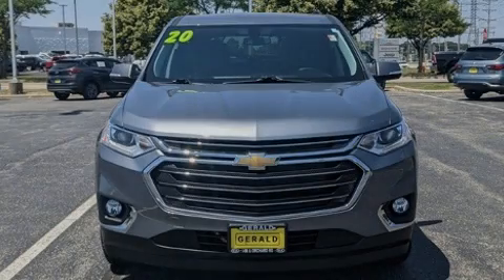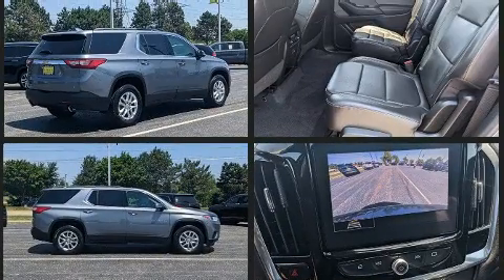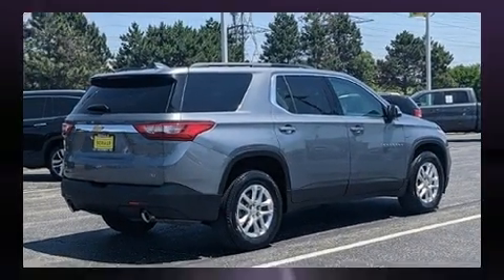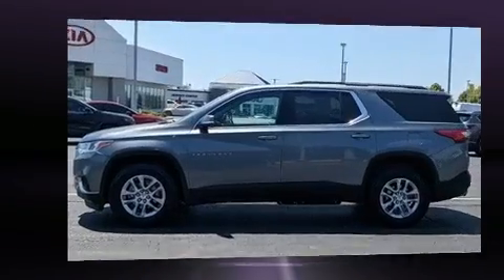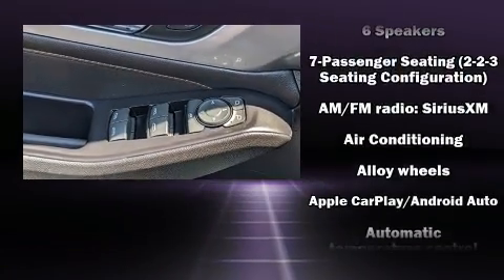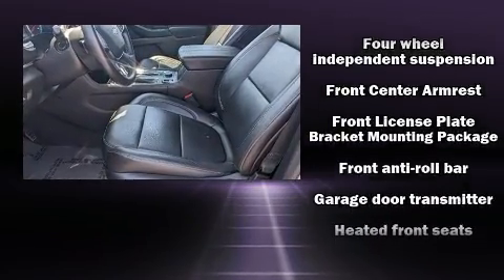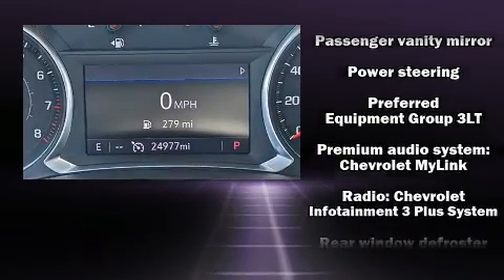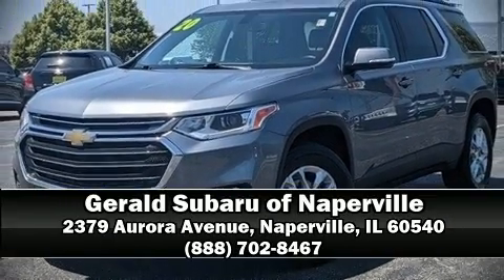2020 Chevrolet Traverse LT Leather in Naperville, IL 60540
Familiarize yourself with the 2020 Chevrolet Traverse. With fewer than 25,000 miles on the odometer, this 4 door sport utility vehicle prioritizes comfort, safety and convenience. It features a front-wheel-drive platform, an automatic transmission, and a refined 6 cylinder engine. A wealth of standard features means that you no longer have to sacrifice. Like power windows, mirrors, and seats, front and rear reading lights, a tachometer, heated seats, turn signal indicator mirrors, a power liftgate, cruise control, and much more. Features such as automatic climate control and leather upholstery prove that economical transportation does not need to be sparsely equipped. With high intensity discharge headlights illuminating your path, you'll always appreciate maximum visibility. In the event of a rollover collision, side curtain airbags provide additional protection for outboard seated passengers. A Carfax history report provides you peace of mind by detailing information related to past owners and service records. We pride ourselves on providing excellent customer service. Stop by our dealership or give us a call for more information.